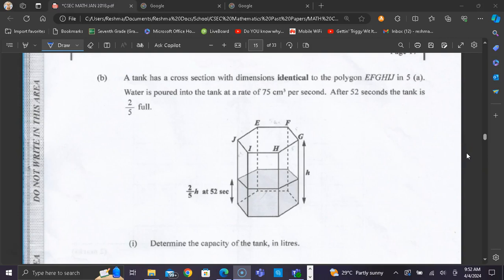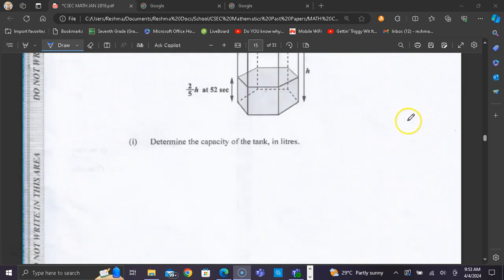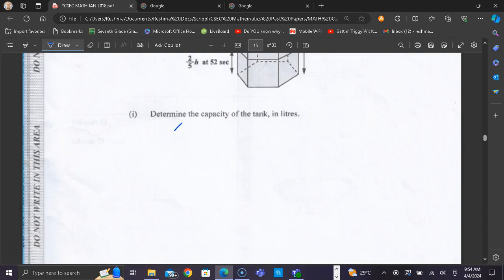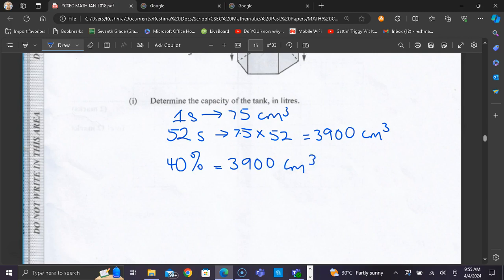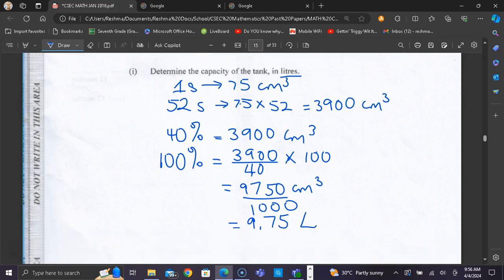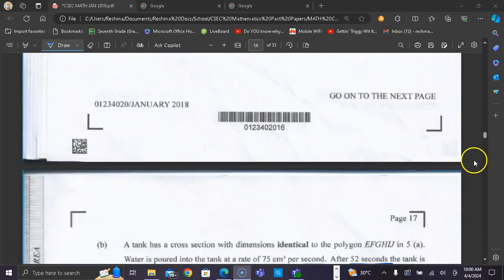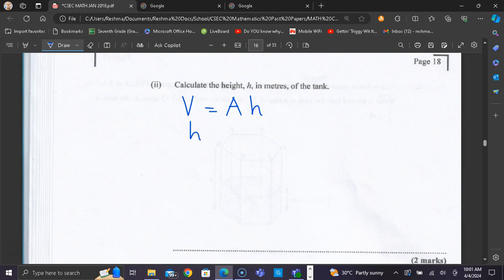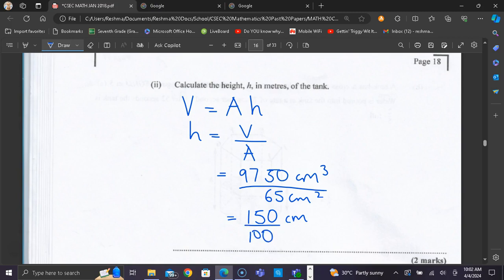CSEC Math past paper revision by topic - Measurement - January 2018 - Question 5(b)